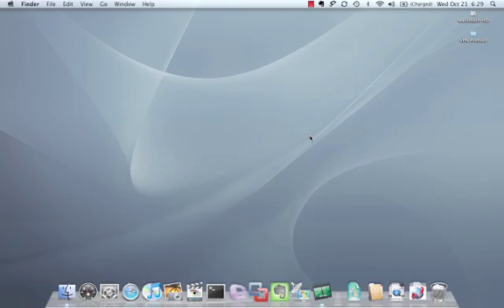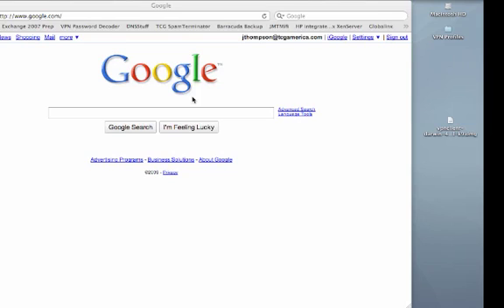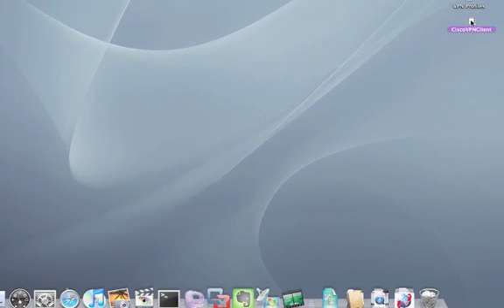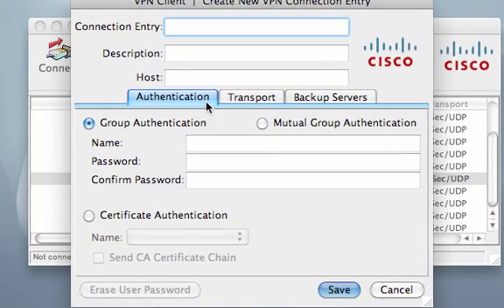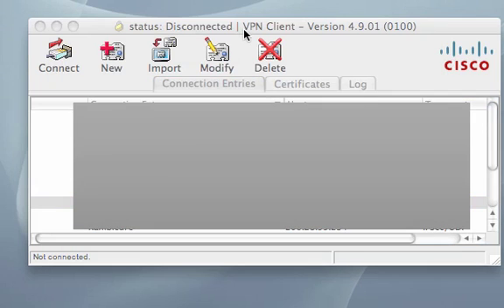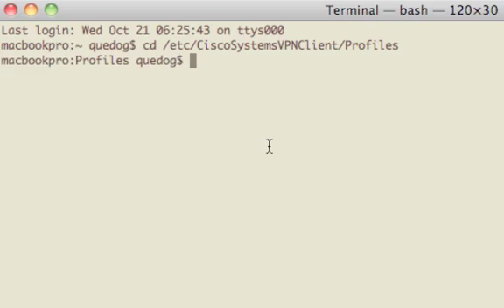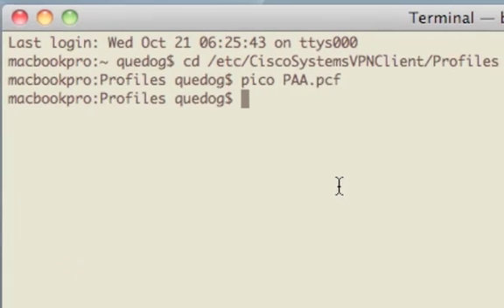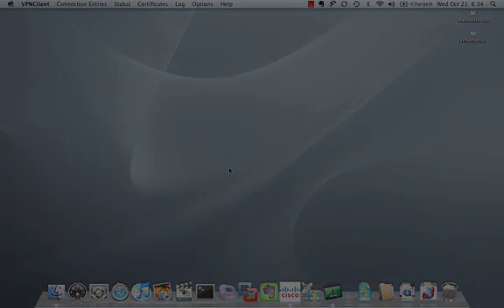Cisco VPN Client for Mac OS